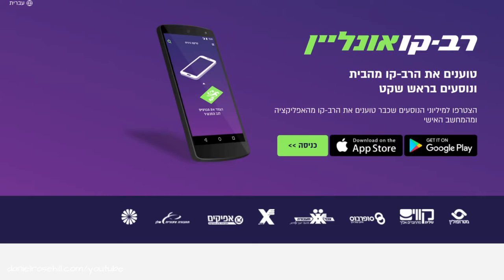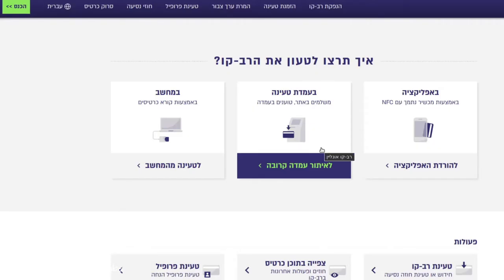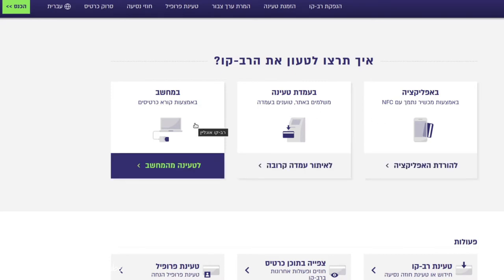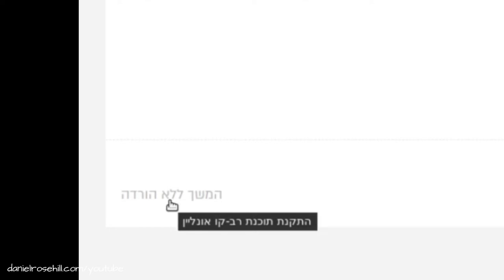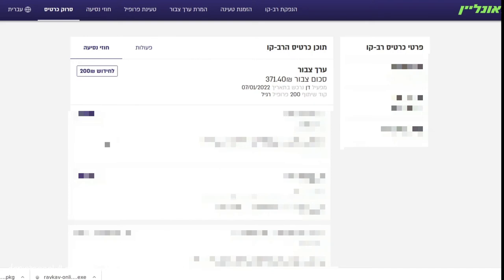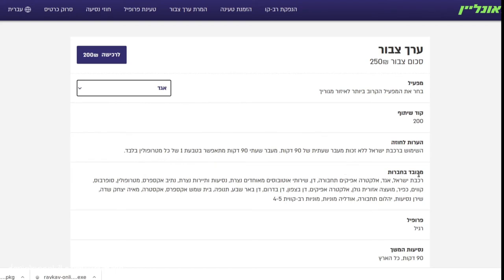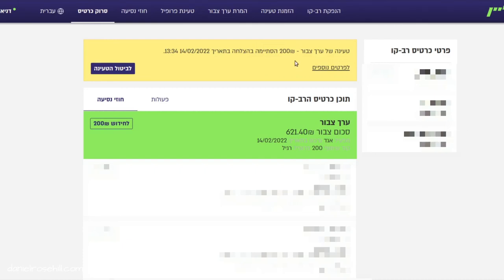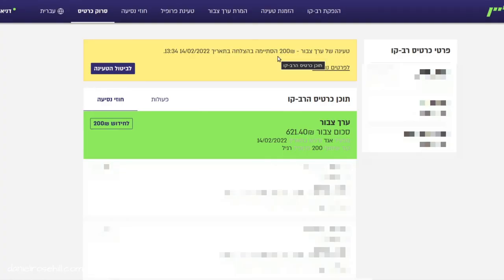How To Load A Rav Kav From Your Computer (RavKavOnline.co.il)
How to use RavKavOnline.co.il to load stored credit onto your Rav Kav travel card for travelling on buses and trains throughout Israel.